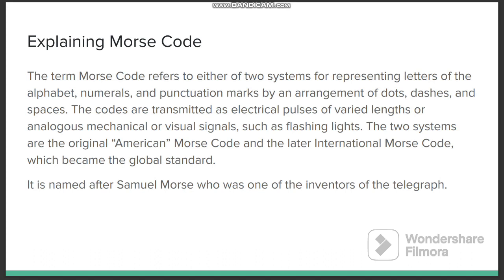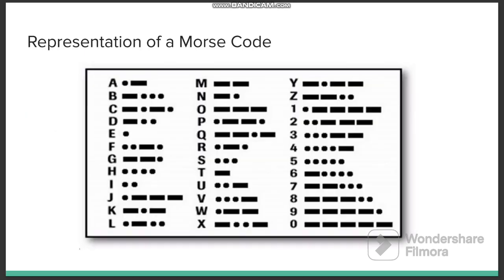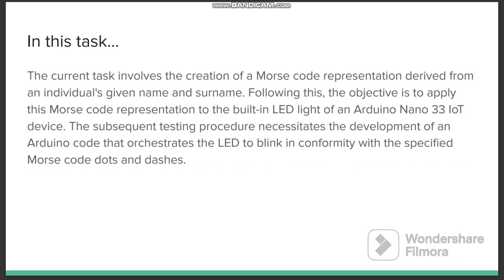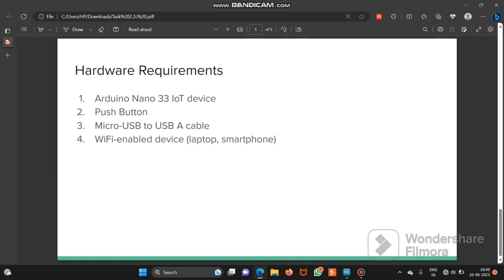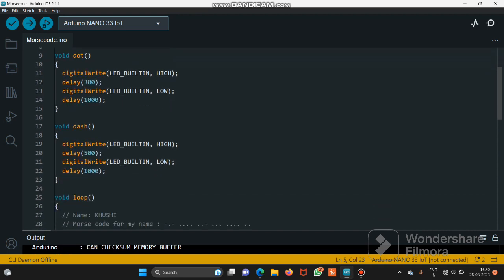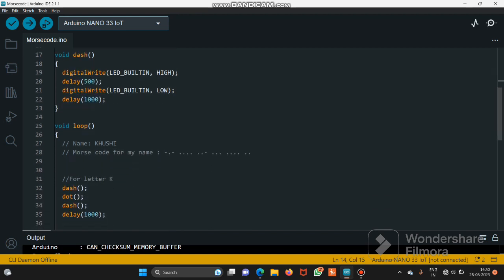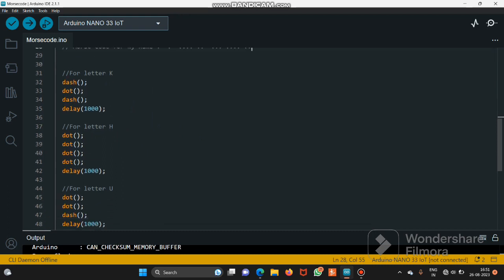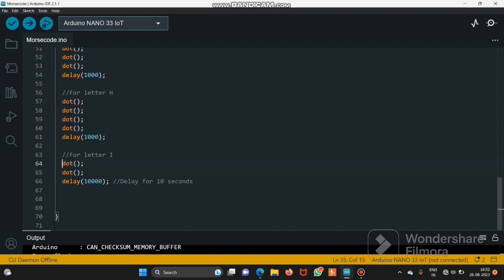Task 2.2 C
Task 2.2C
Video Tutorial